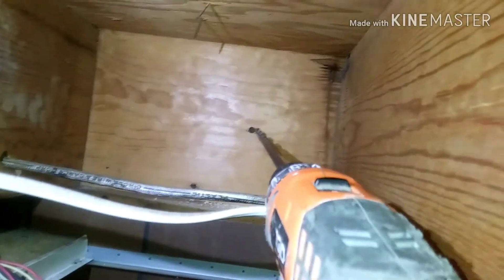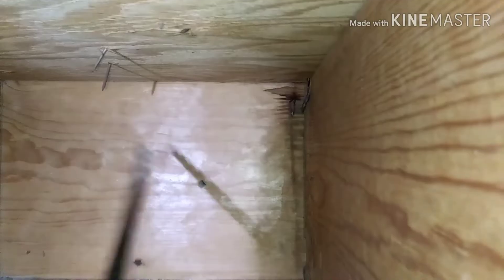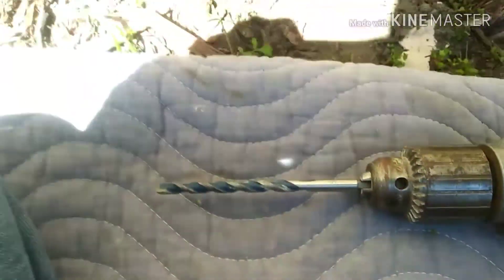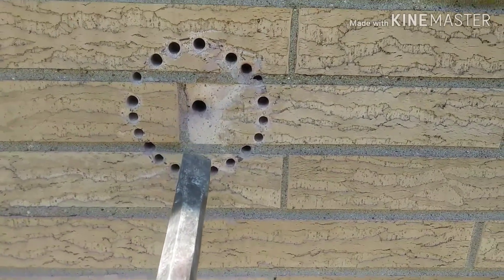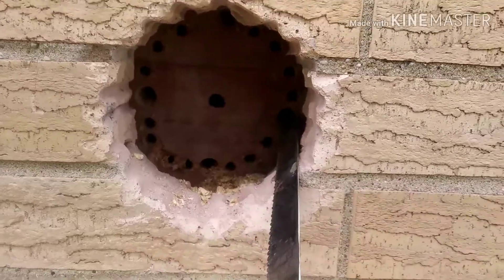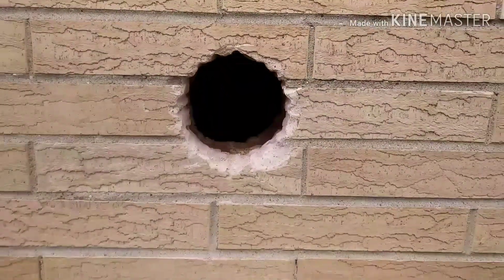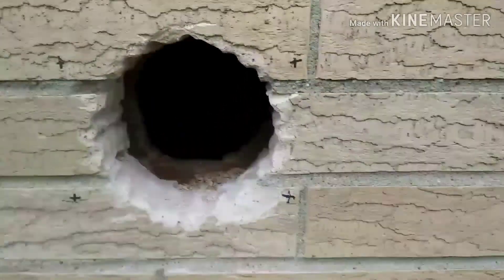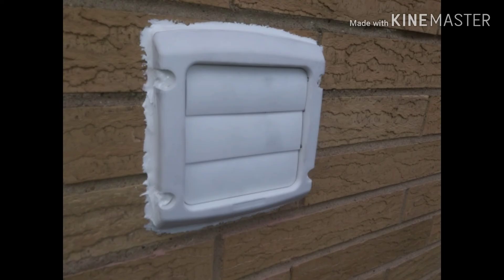Dryer vent through brick ( tips )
Tips and things to think about running a dryer vent through a brick wall. This is about a 14 ft run down from 1st floor laundry to basement ceiling and out.